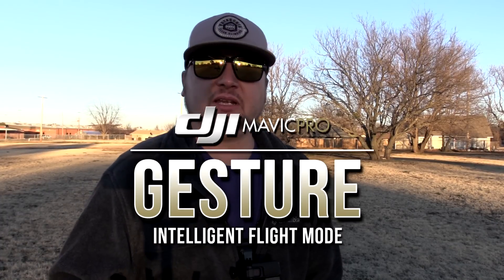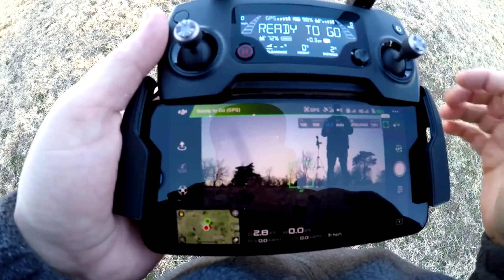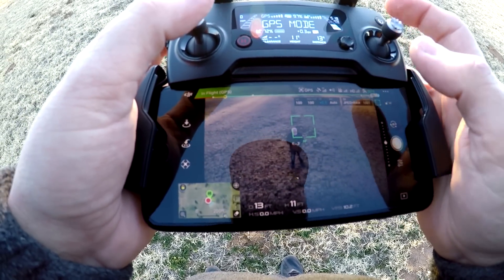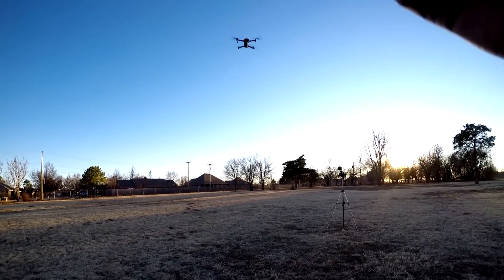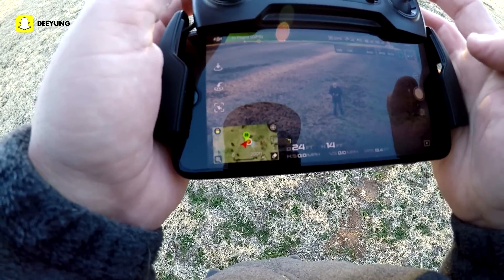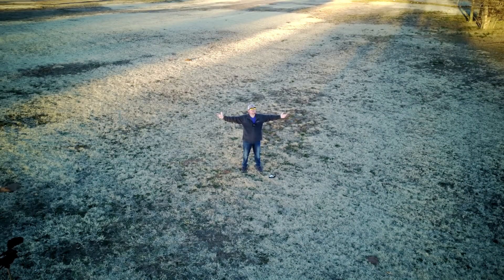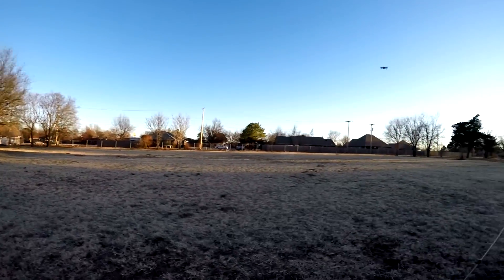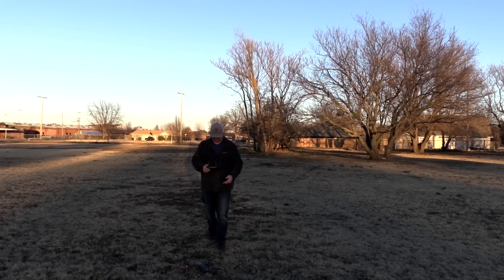DJI Mavic Pro / Gesture (Tutorial)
Gesture, or "gesture mode" is an intelligent flight mode that can be used on the DJI Mavic Pro. In this video, I show what gesture mode does. Please be sure to watch in HD. Please be sure to like (thumbs up) this video, as it will help this channel grow. Thanks.

🔊 MUSIC

"Canyon Breeze"
by: Deeyung